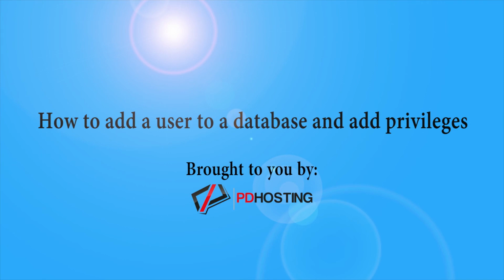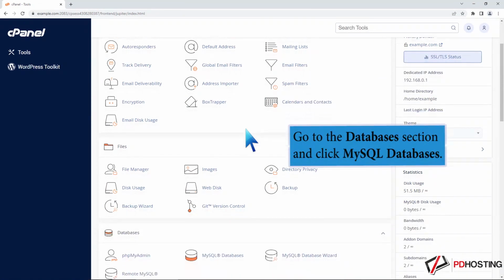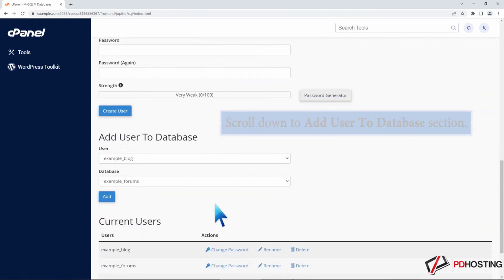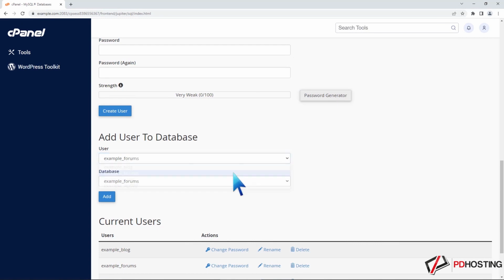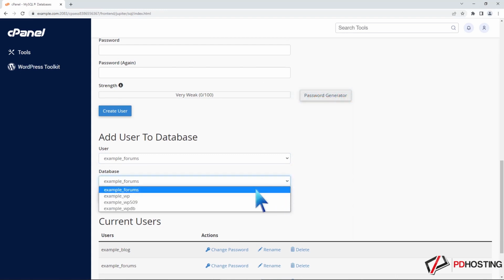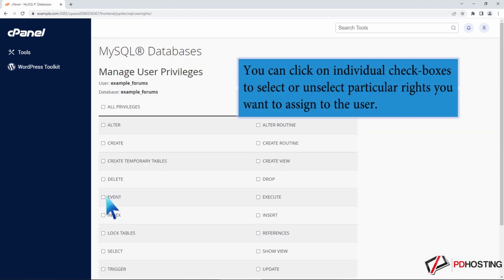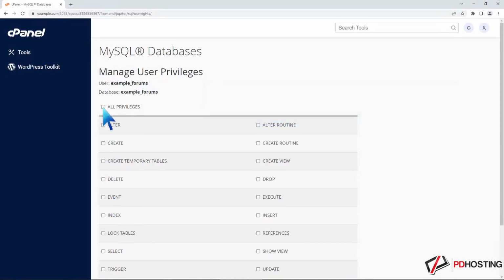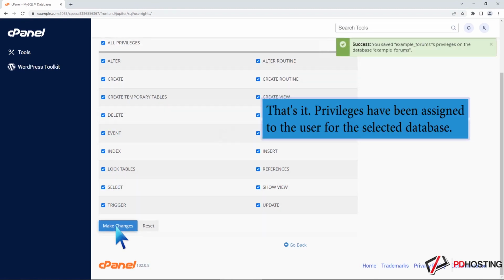How to add a user to a database and add privileges with PD Hosting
In this video, you will learn how to add a user to a database and assign privileges using cPanel with PD Hosting. Adding a user to a database is essential when you need to give someone access to your database without granting them full cPanel access. We will guide you through the process of creating a user and granting them privileges, such as SELECT, INSERT, UPDATE, and DELETE. By the end of this tutorial, you will know how to add and manage users in your databases using cPanel with PDHOSTING.